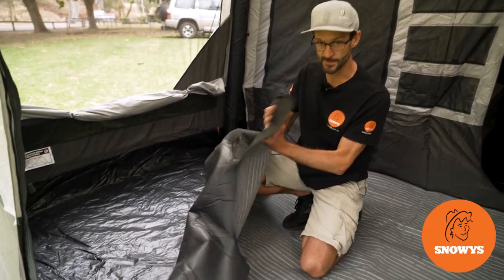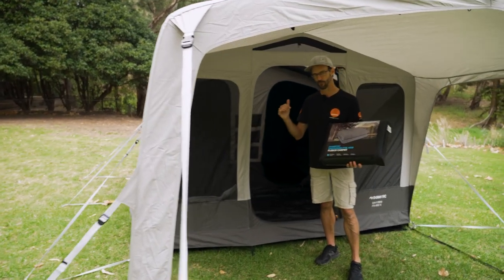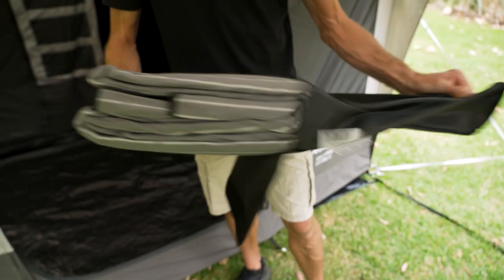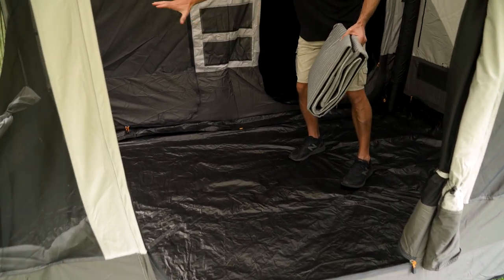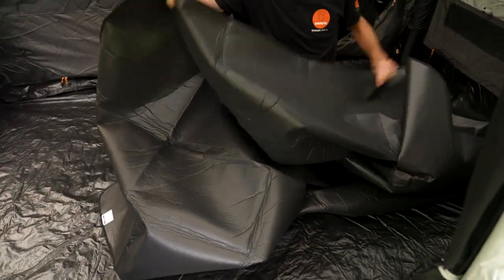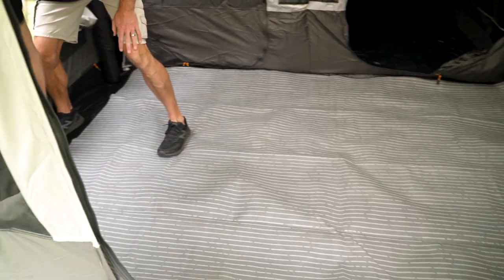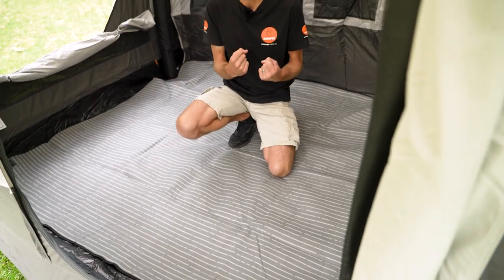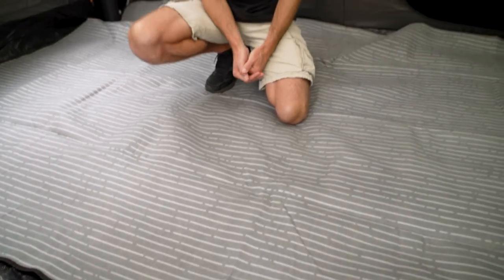Dometic Santorini FTK Tent Carpet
Be sure to keep out the cold with the Dometic Santorini FTK Carpet.

This carpet is tailored to fit your Dometic Santorini tent perfectly and it’s sure to hold in some heat as it is insulated and made of hard-wearing fleece! Convenience is an added bonus with the included carry bag for ease of transportation.

Keep warm with your Dometic Santorini FTK Carpet.